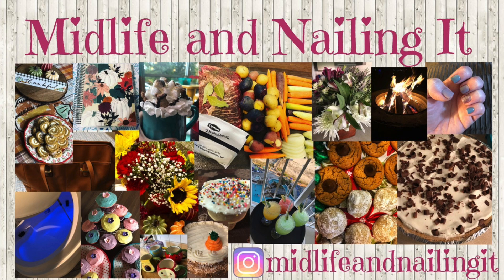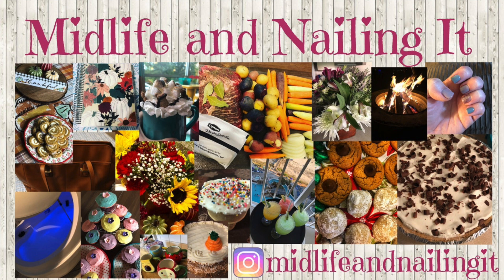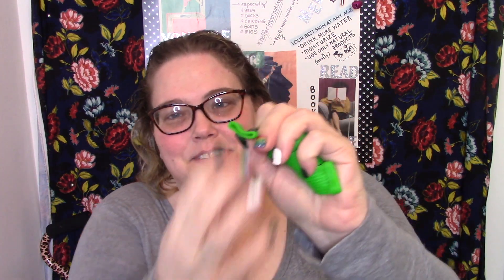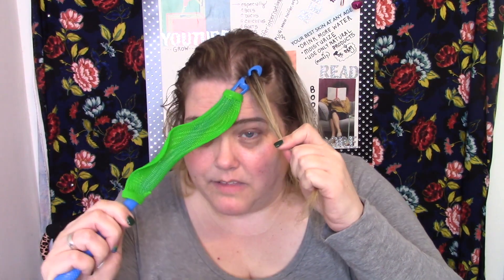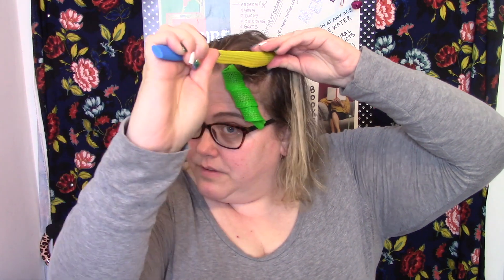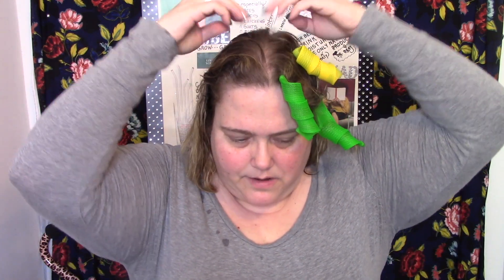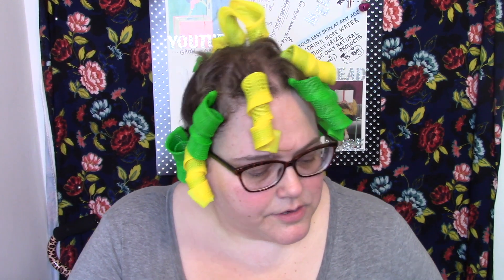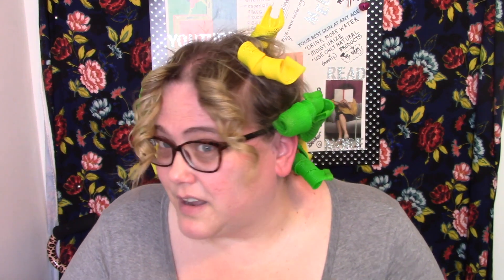Magic Curl Review || HawT Culture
Hey Everyone,

I caught an ad for this product on my personal FB page and was immediately interested. I've been trying to use less heat on my hair. So, I went on YouTube and looked up reviews on Magic Curl. The reviews seemed promising, so I thought I'd give them a try. I just thought it would be a fun video to do during these global hard times and uncertainly. So, chill for a bit and escape for about 10 minutes with my video. I've included a link of where I purchased the curlers from and links to various YouTuber review videos of all different hair types.

Love always,
Leslee

***Where I purchased my set of magic curlers from***